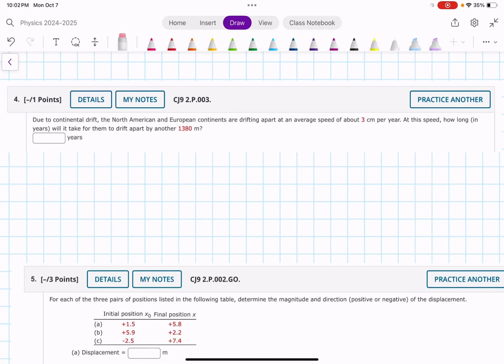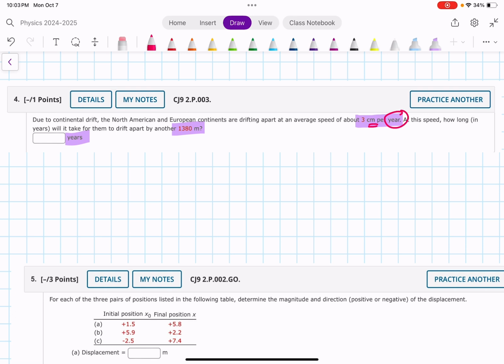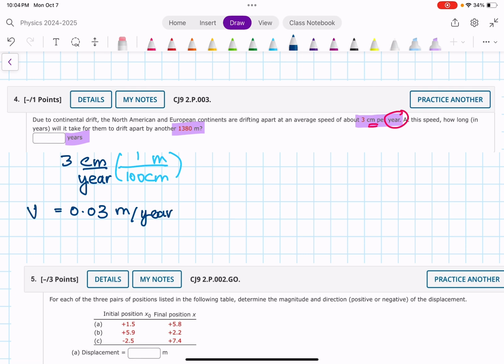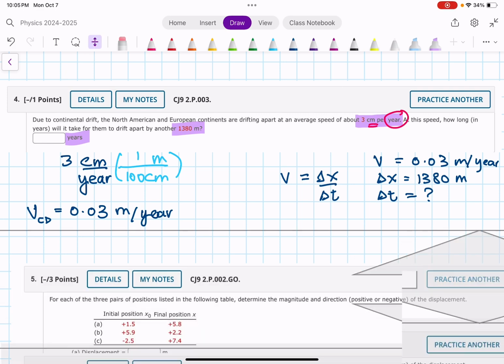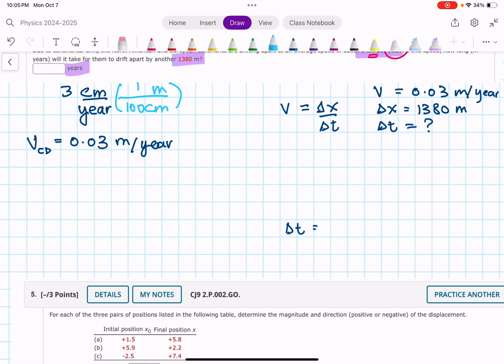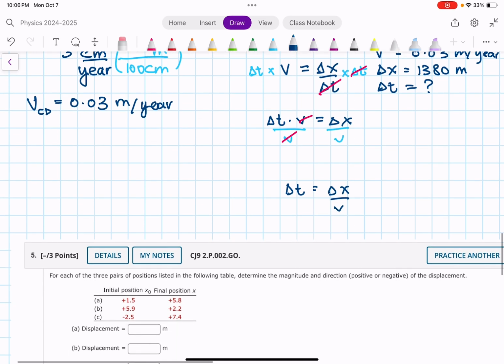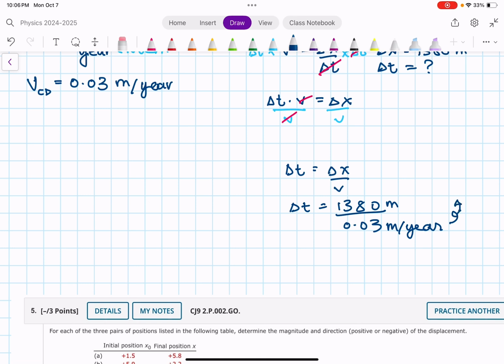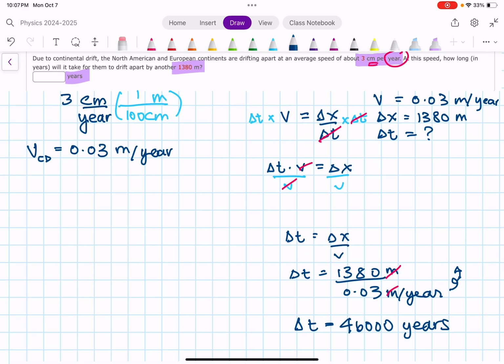Constant Velocity Practice Webassignment P4